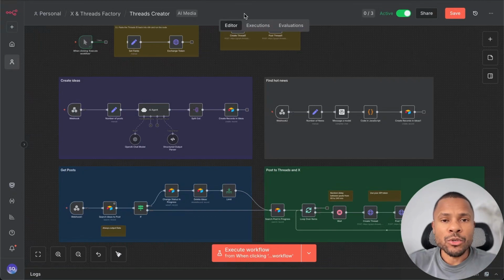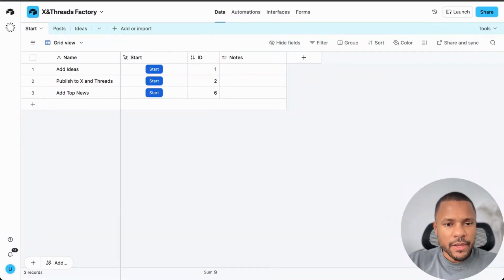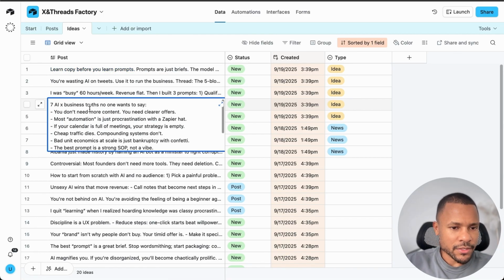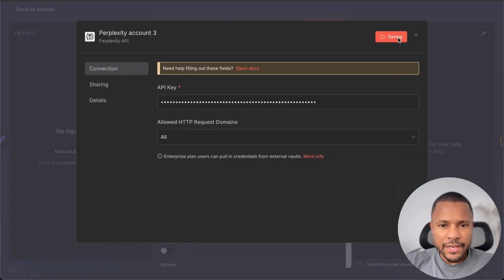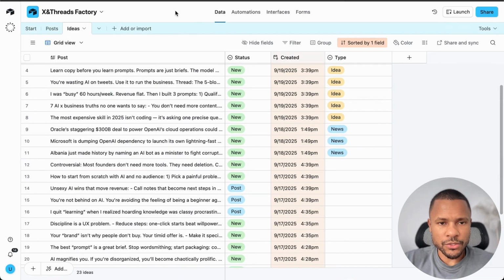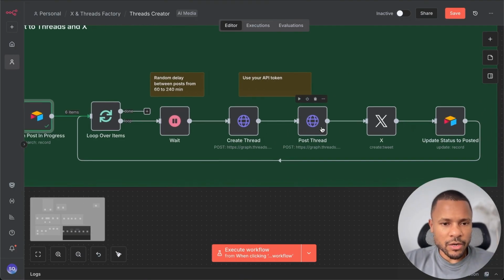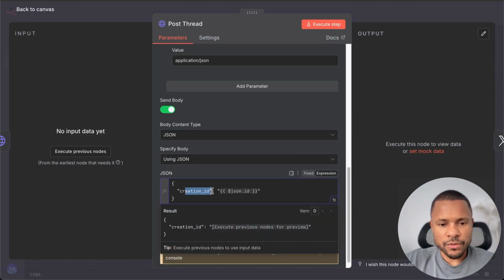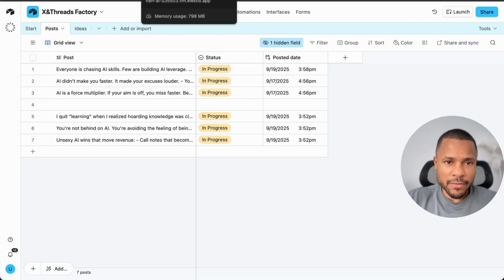I Built an AI Content Factory That Posts Viral Tweets for Me (Free n8n Template)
⚡ Join my FREE Skool community and get this template!

In this video, I’ll show you how I built an AI Content Factory that automatically creates and posts viral tweets to X (Twitter) and Threads for me.

You’ll see step by step how to:
- Build an automation in n8n
- Generate posts with AI in your own voice
- Find trending news with Perplexity AI
- Automatically publish to Threads and X (Twitter)

⏱️Timestamps
00:00 – Intro
00:46 – How the automation works
01:40 – Creating posts with AI
06:13 – Finding trending news
07:28 – Connecting Perplexity for research
10:50 – Preparing posts for publishing
14:12 – Sending posts to Threads & X
15:25 – How to publish on Threads
17:40 – How to publish on X